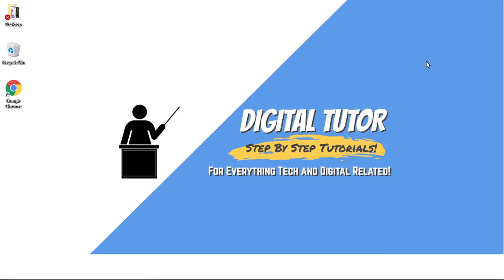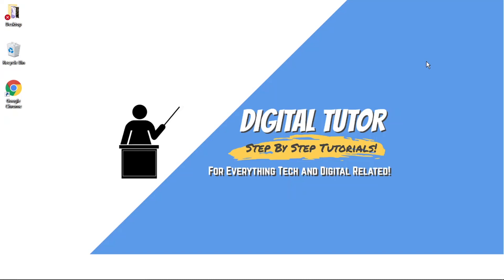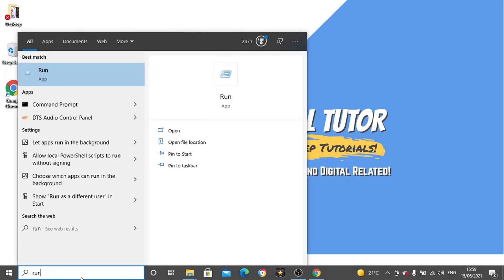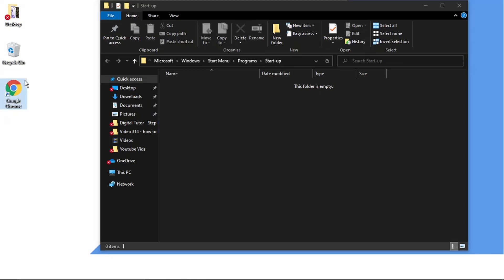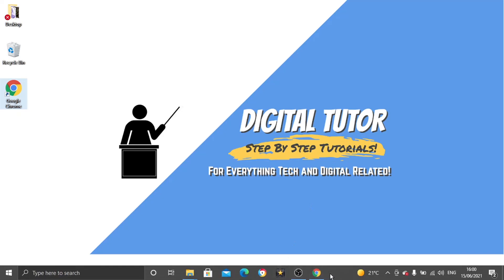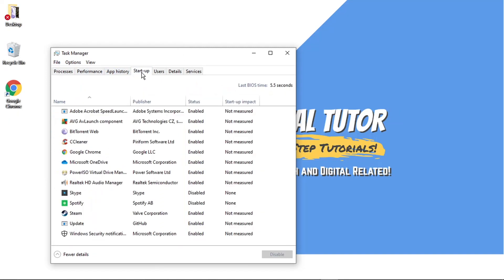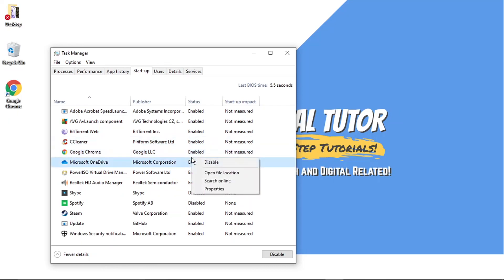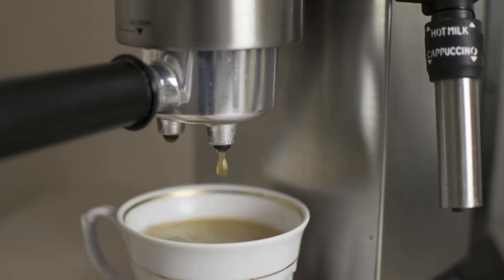How To Start Chrome On Startup Windows 10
In this video I will show you how to start chrome on startup windows 10.

It is easy to learn how to start google chrome but can be tricky to find if you are new to windows 10 but in this tutorial you will learn step by step how to open google chrome on startup in windows 10.

how to start google chrome on startup in windows 10 is explained clearly in this video so just hit play and you will learn how to find the startup folder and setup google chrome to open on startup. After watching the video the whole way through you will know the process required if you want to start google chrome on startup in windows 10

A lot of people are looking for ways on how to start chrome on startup on windows 10 and this is an easy to follow tutorial on how to set this up

So if you are looking for an easy to follow tutorial on how to start chrome on startup in windows 10 you have come to the right place.